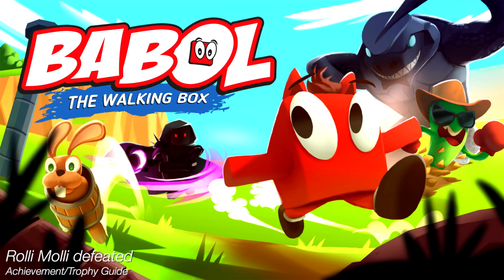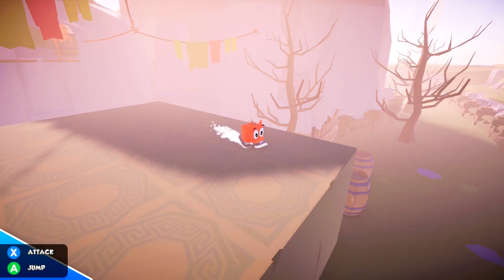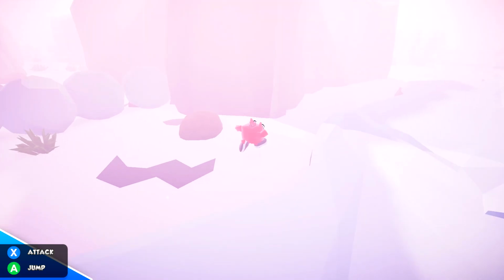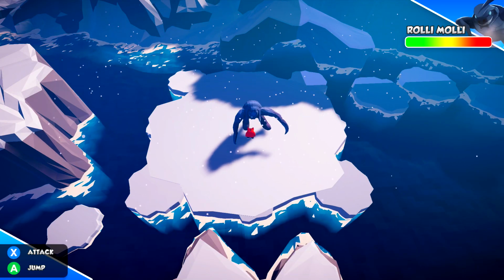Babol the Walking Box - Rolli Molli defeated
Aaahh, it's a polar bear! - Escape from the polar bear.
Rolli Molli defeated - Defeat Rolli Molli.